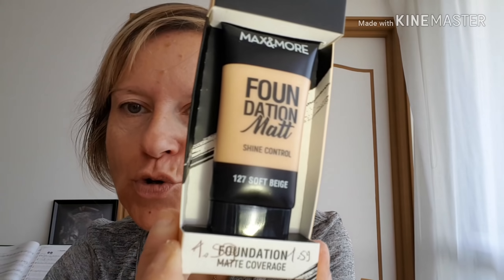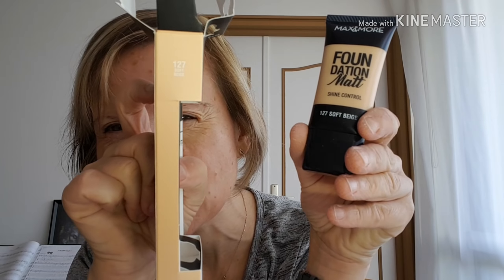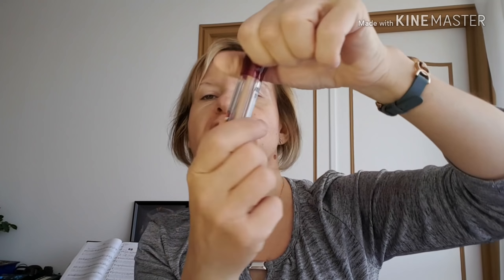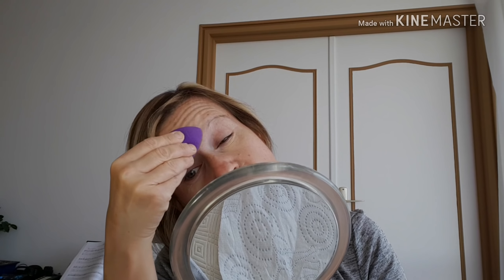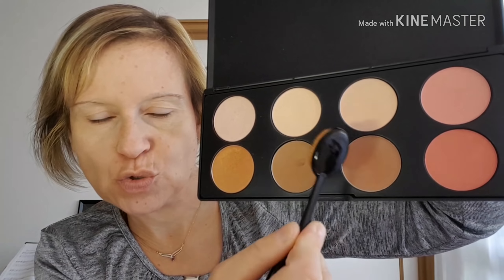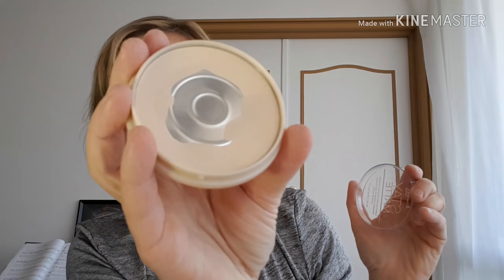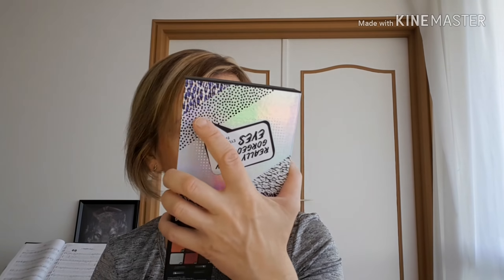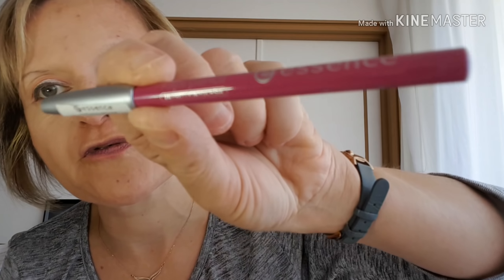Crash test de la palette action et du fond de teint matifiant max and more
Mon instagram sissi_aure